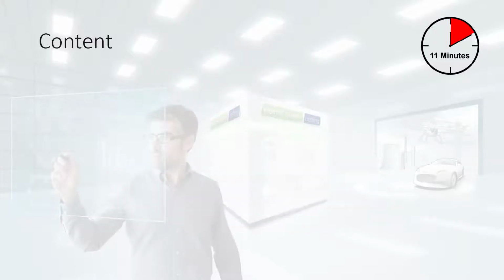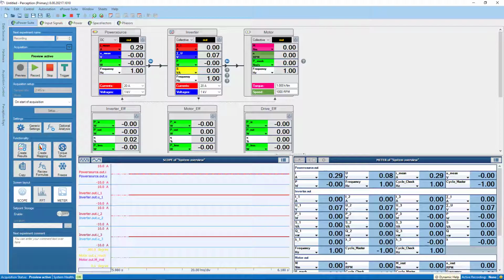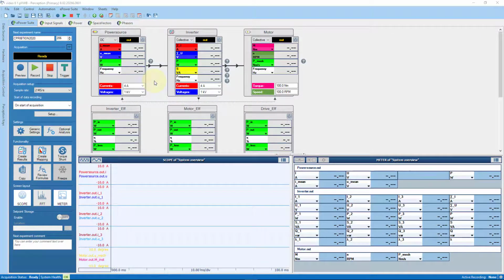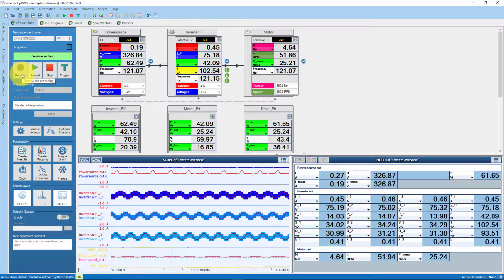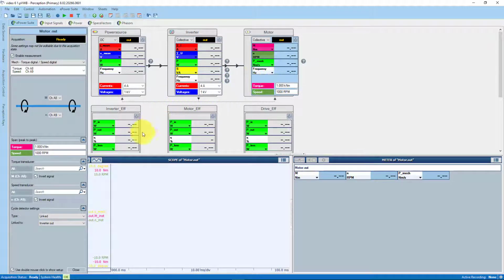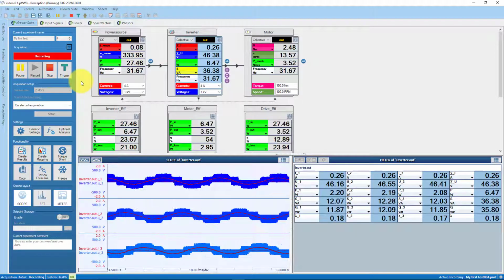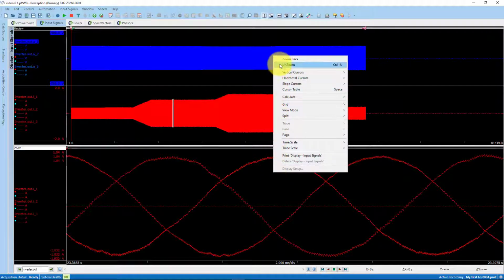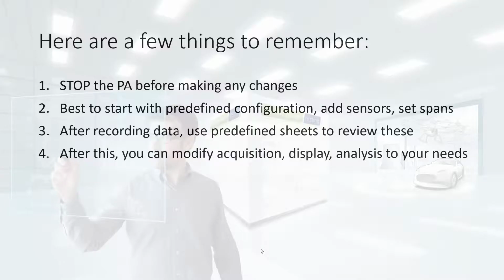eDrive Power Analyzer - Getting started Video Guide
The eDrive power analyzer is a powerful tool provided by HBK for doing electric motor analysis. This startup video will provide a quick start guy for taking your first measurements with the eDrive system so you can start analyzing your motors and inverters. This video will cover:
1. Preparation Before Use
2. The ePower Suite - Components
3. The ePower Suite - Basic Operation
4. Setting up the Power Analyzer
5. The First Power Measurement
6. Measure & Store Power Results & Raw Data
7. Review Stored Results
8. Summary